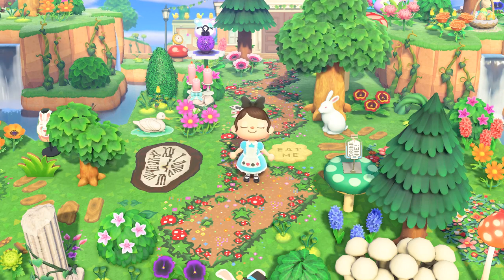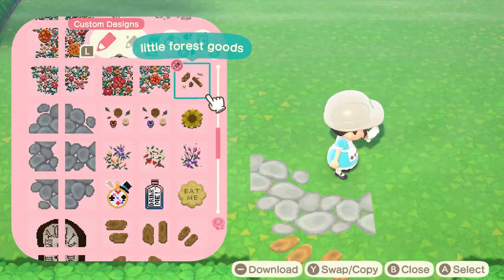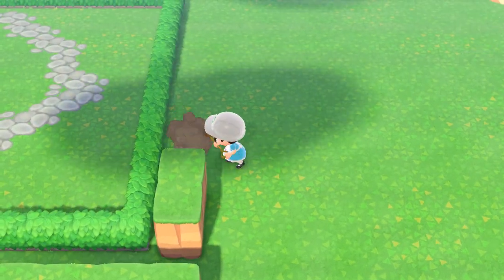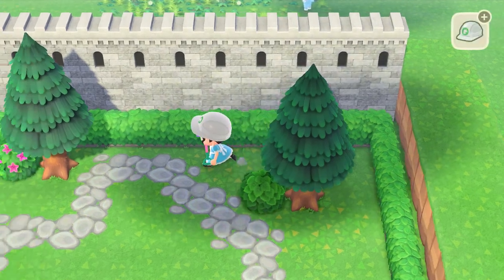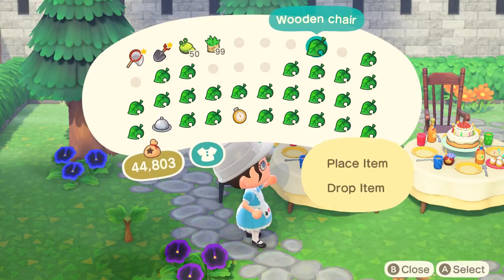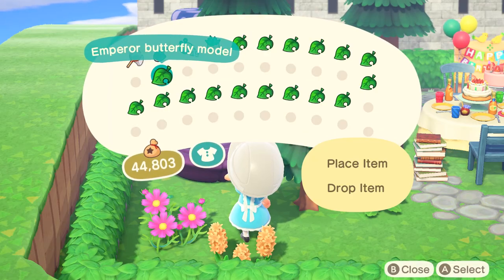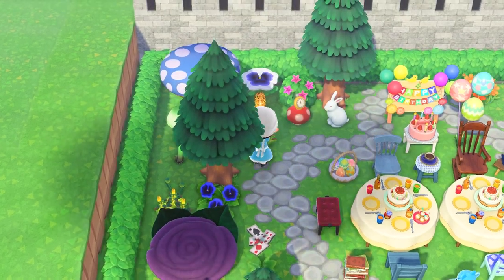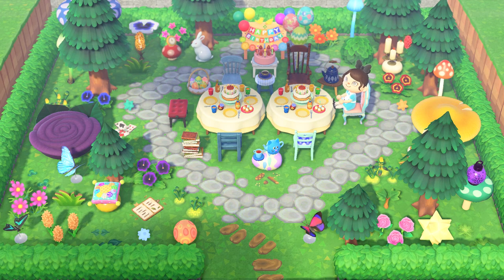Creating Mad Hatter's Tea Party | ACNH Speed Build Tutorial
Hi friends and welcome! Today I will sharing all of the codes I use in my Alice in Wonderland Island 💕

Hope you found the video helpful and hope to see you in future videos!

What I use for recording & gaming 💕